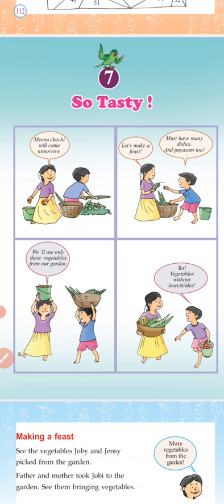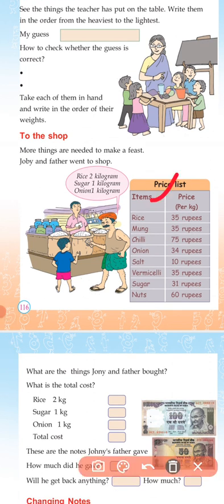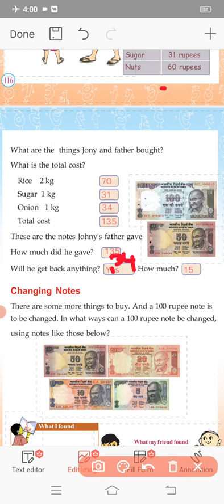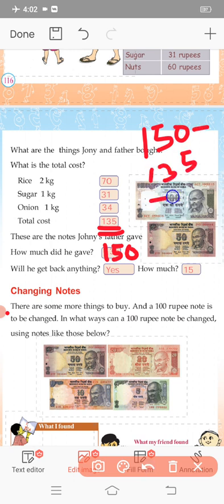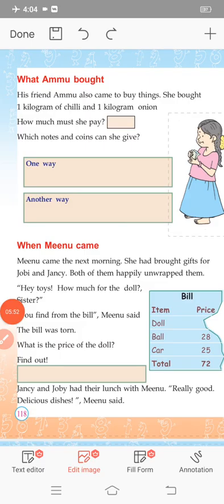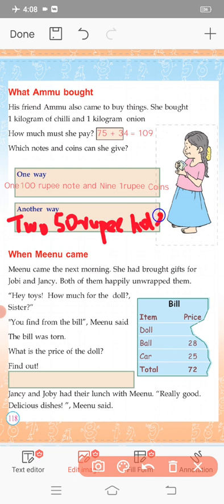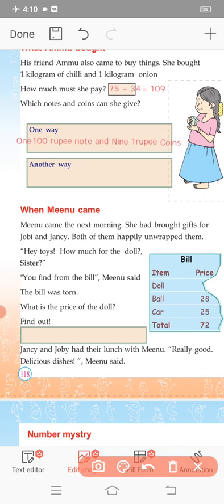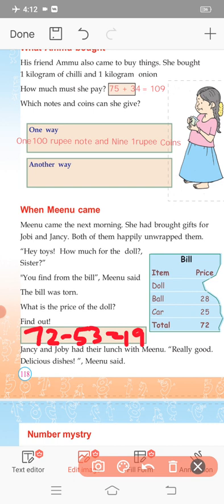Kerala syllabus/ std 2 / Maths / chapter 7 / So Tasty / part 2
Tr. Sibi Jalal